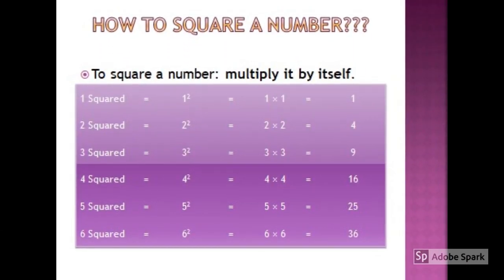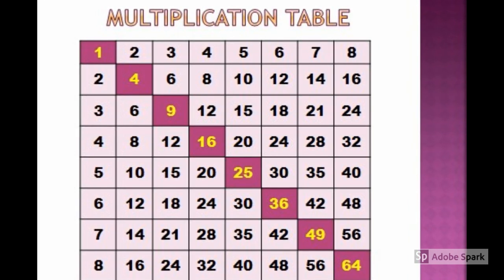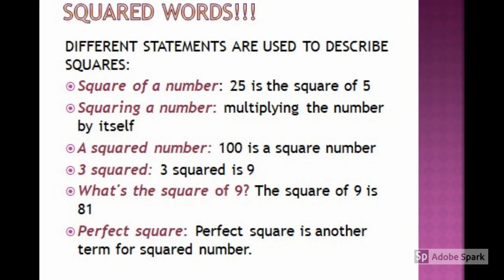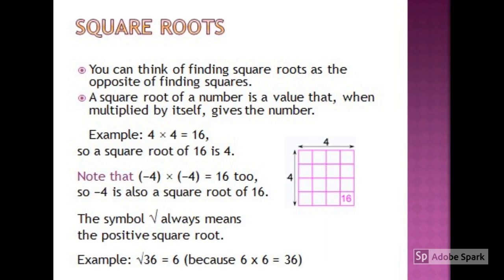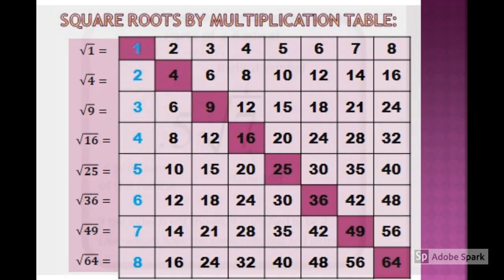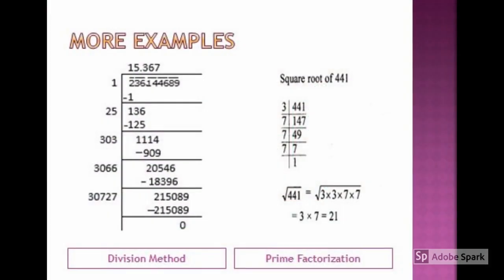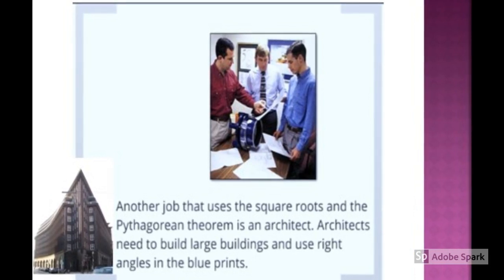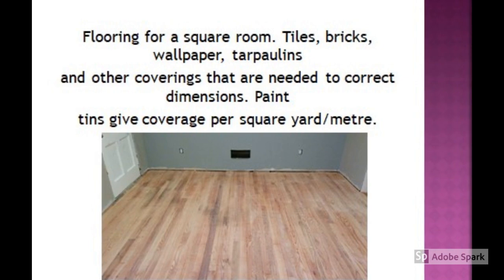SQUARES AND SQUARE ROOTS:Explanation and applications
These videos will help you in understanding Mathematics in easy and effective way.